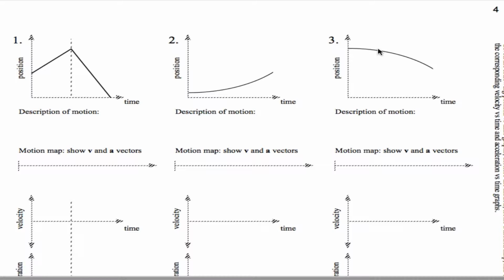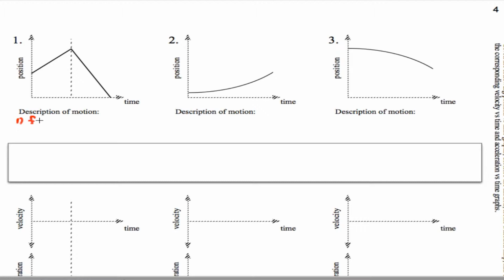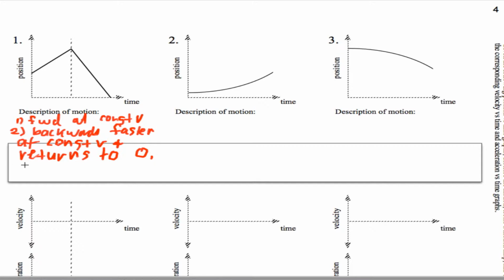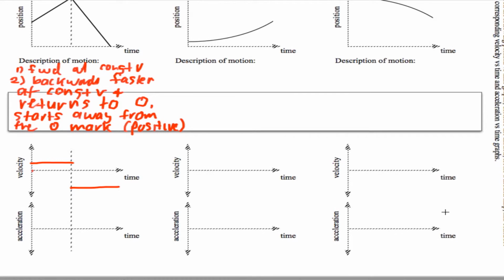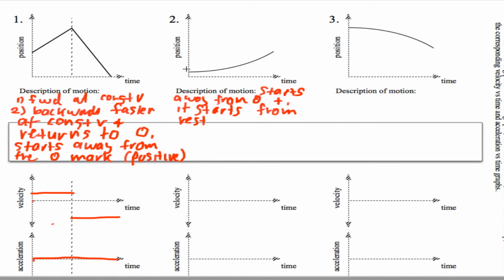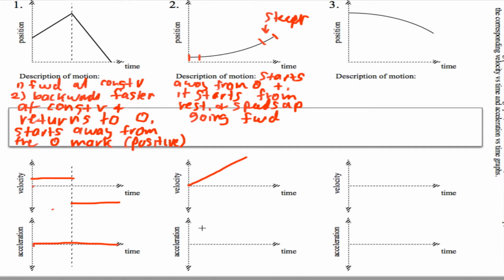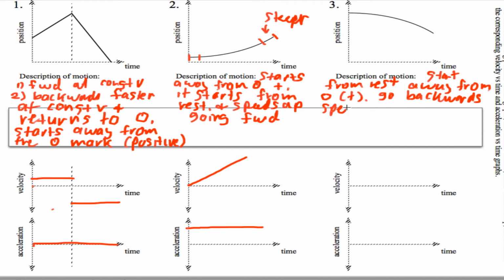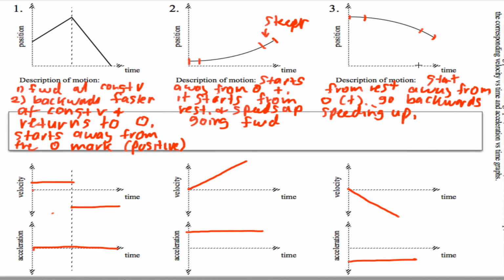Accel. Graphs 1